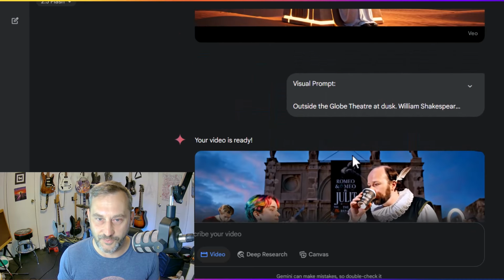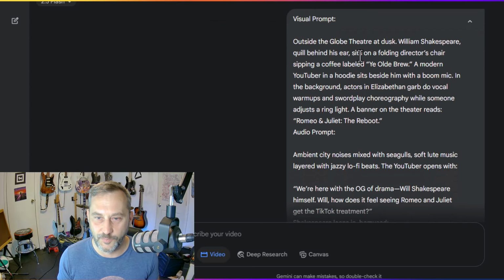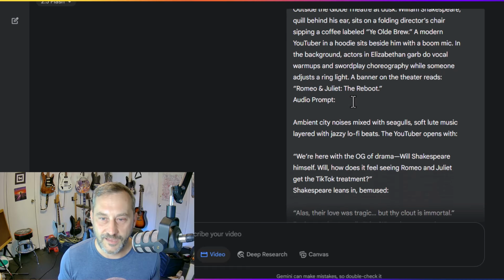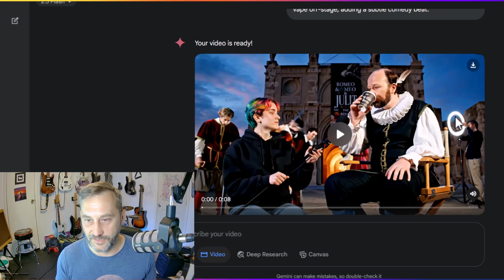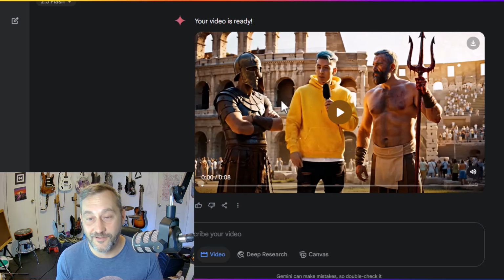Google Veo 3 Fast Viral Historical Interview | 6-Minute How To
Your Creative Entrepreneur Show Hosts:
Bryon Scott